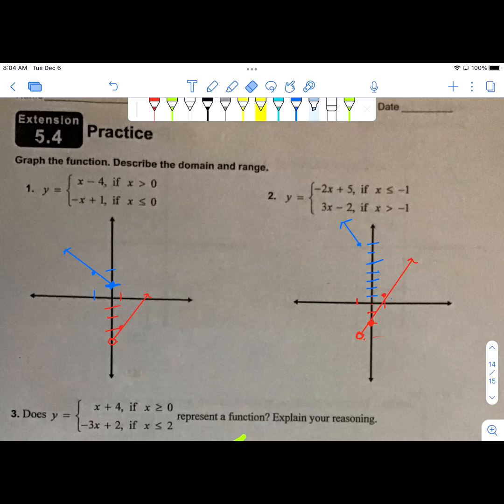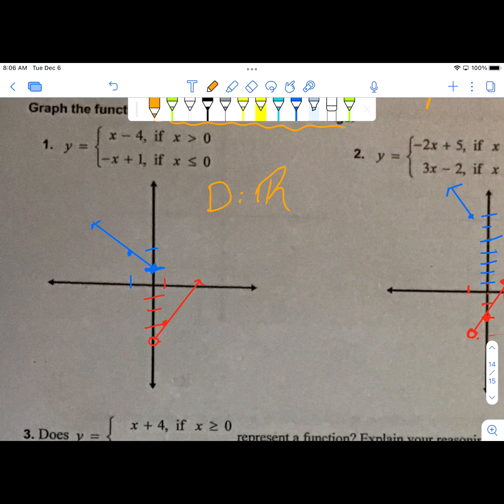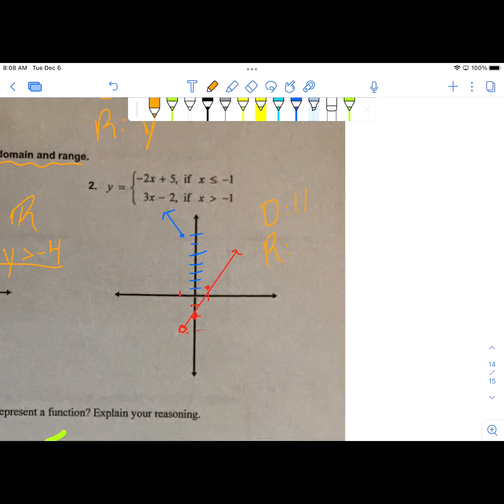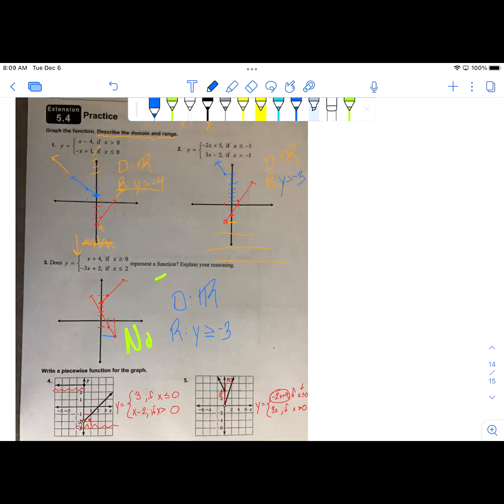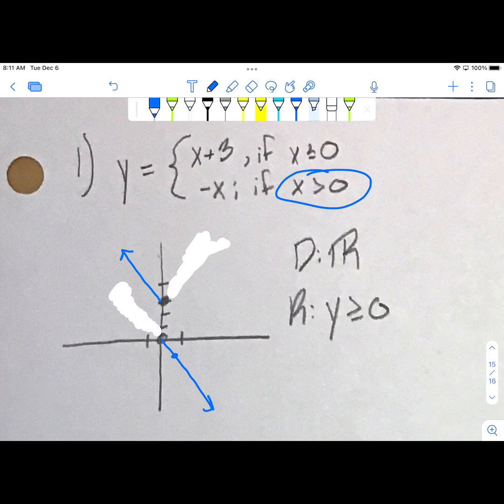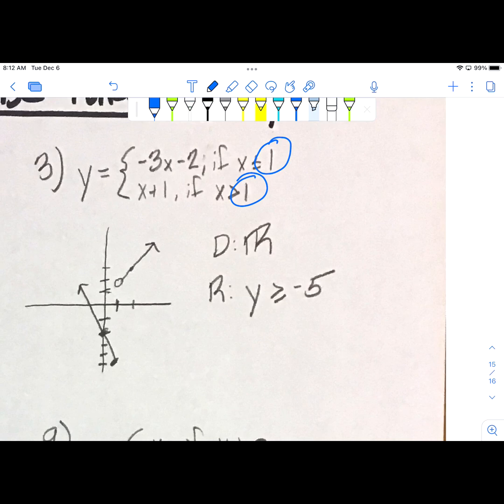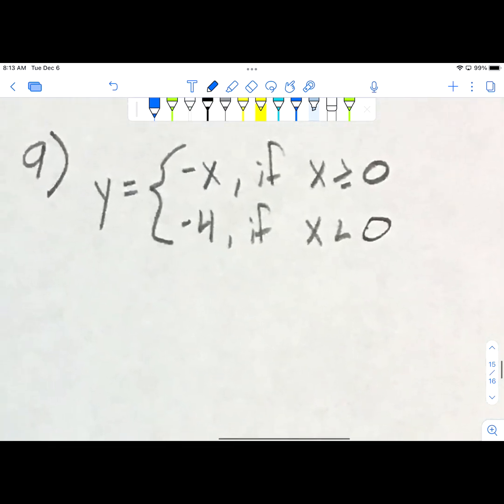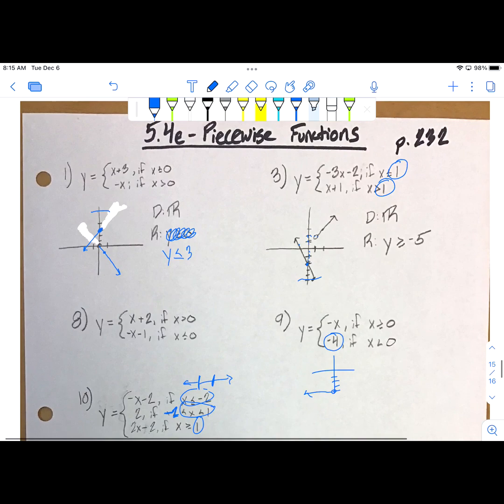Algebra 1C: Correcting 5.4e Piecewise Functions (Book Problems)